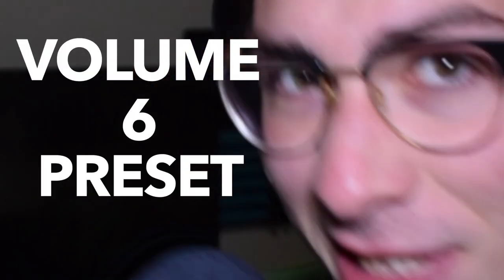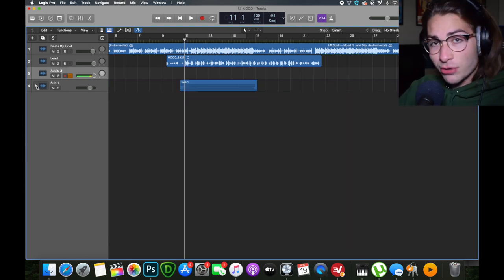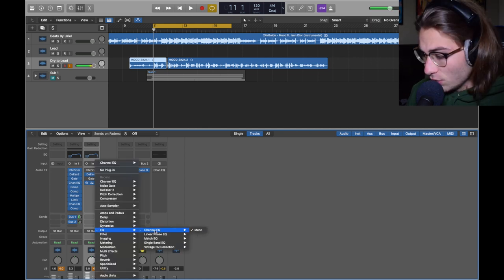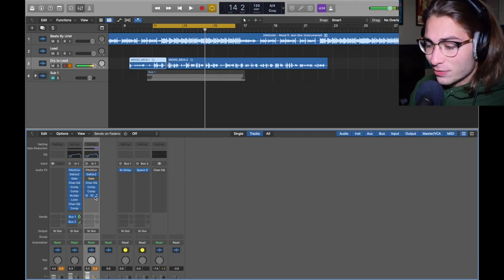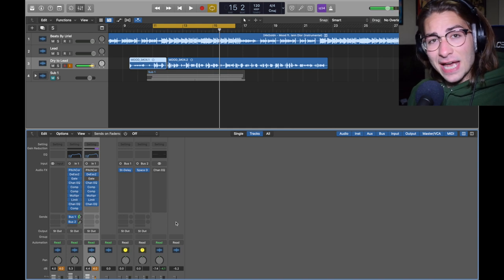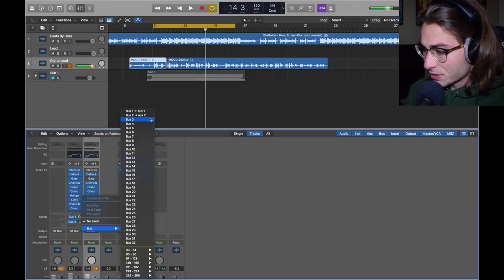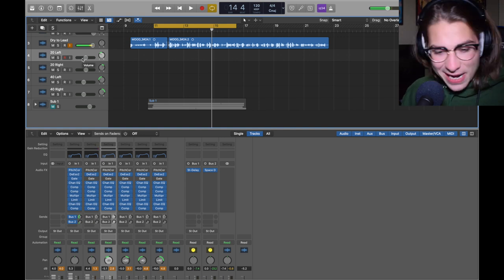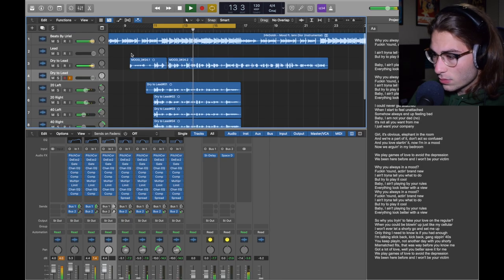How to Sound Like 24kGOLDN - "Mood" Vocal Effect - Logic Pro X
An easy way to mix your vocals like 24kGoldn in Logic Pro X using only STOCK PLUGINS! (FREE)

- Crab Lord